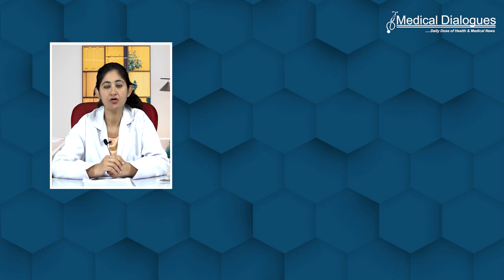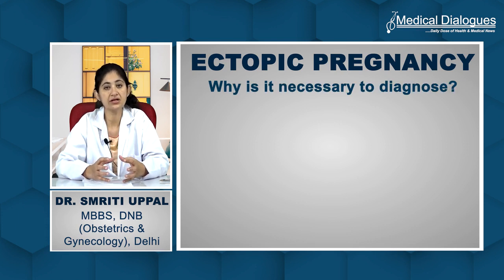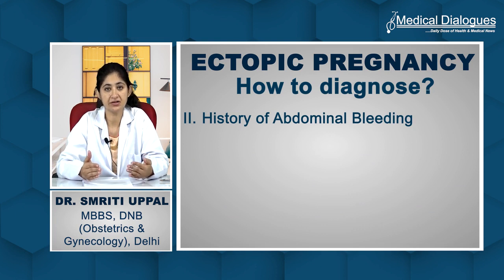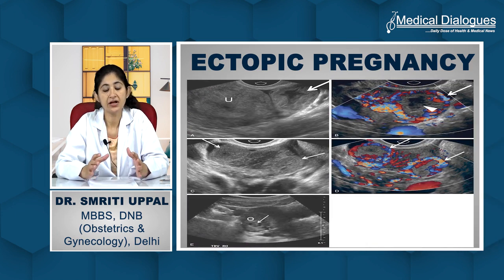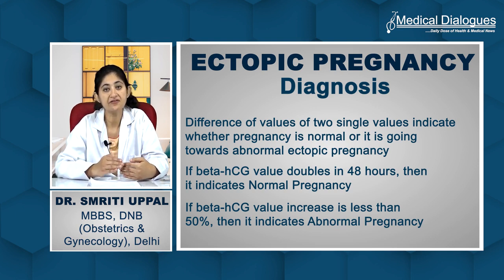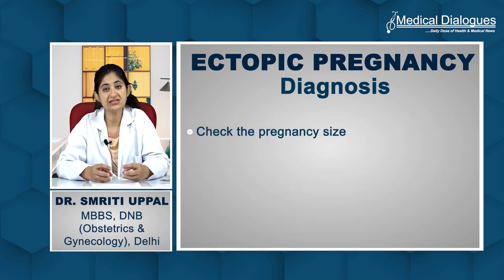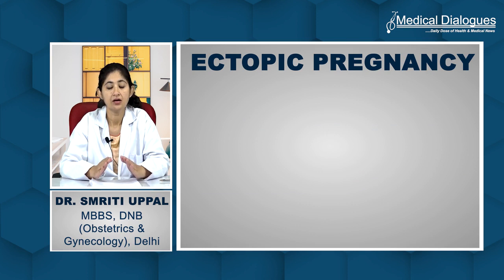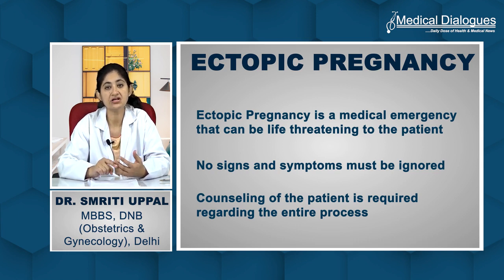ECTOPIC PREGNANCY - Causes, diagnosis, treatment | एक्टोपिक प्रेगनेंसी | अस्थानिक गर्भावस्था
Ectopic pregnancy is defined as an abnormal pregnancy that happens outside of the uterus. It can occur anywhere other than the uterus like the fallopian tube (tubal ectopic pregnancy), cervix, ovary, etc.

Ectopic pregnancy is a life-threatening medical emergency that should be treated as soon as it is diagnosed either with a medical or surgical approach.

In this video, Dr. Smriti Uppal a practicing gynecologist talks about the sign, symptoms, and management of ectopic pregnancy

एक्टोपिक गर्भावस्था को एक असामान्य गर्भावस्था के रूप में परिभाषित किया जाता है जो गर्भाशय के बाहर होती है